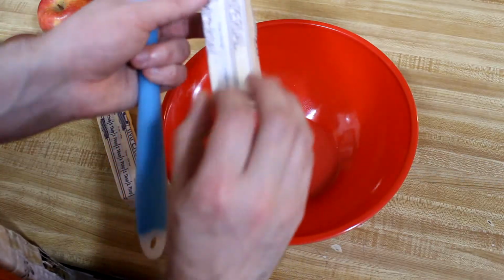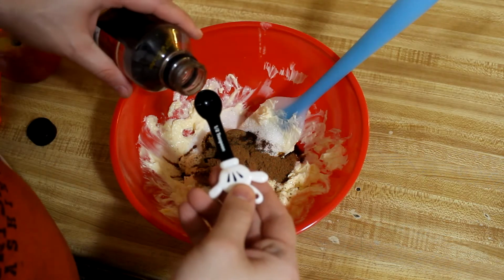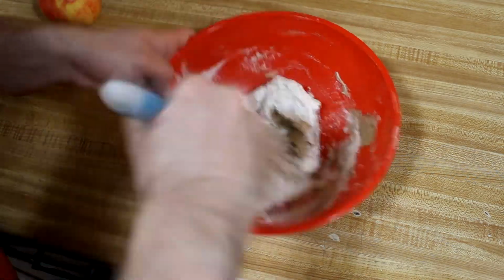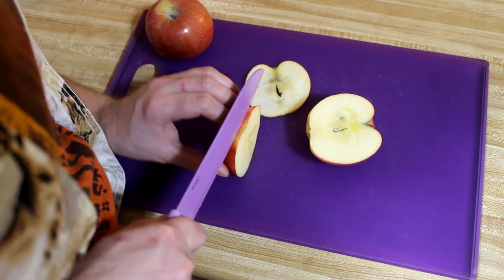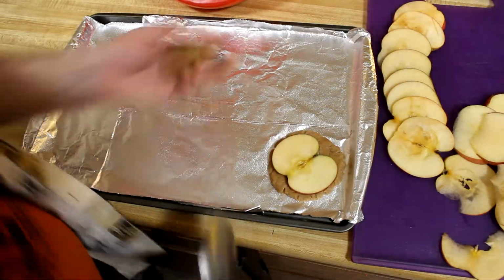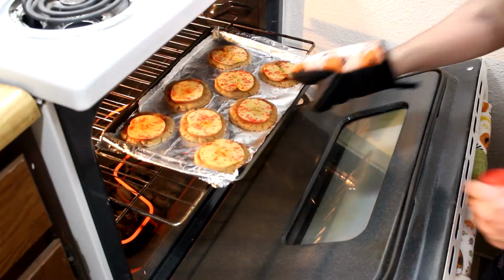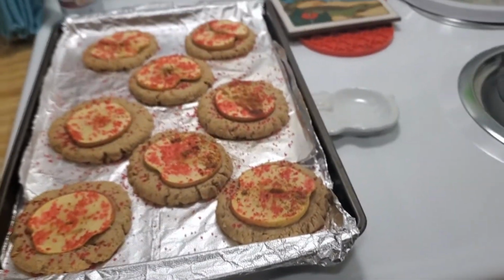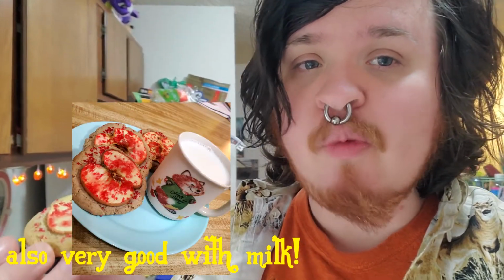Mrs. Bean's Famous Nutmeg Ginger Apple Snaps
Quick little cooking video for Thanksgiving!